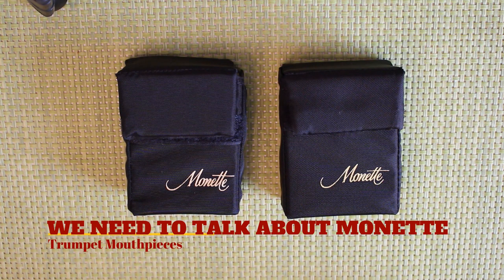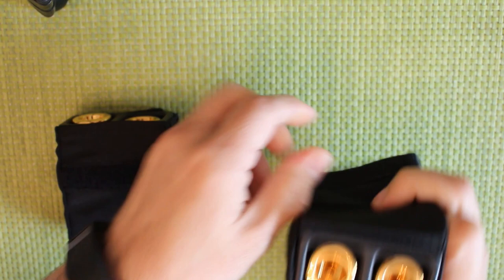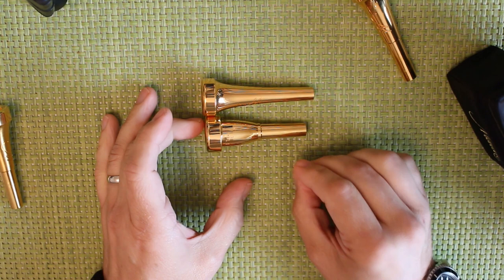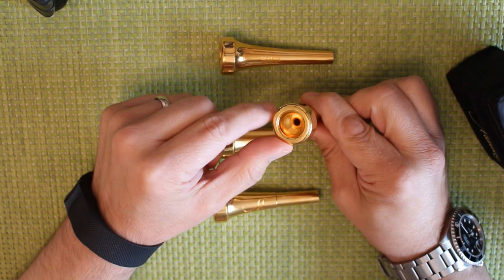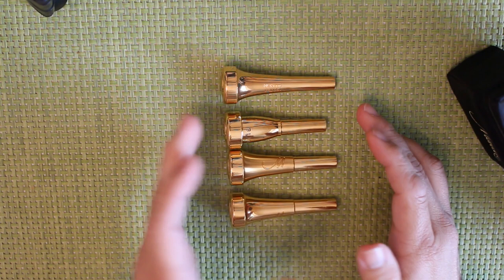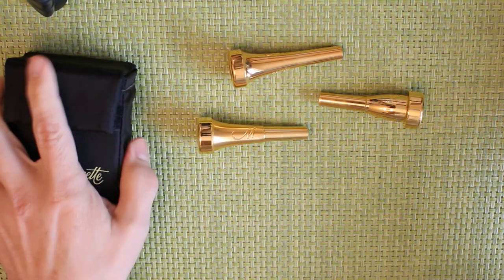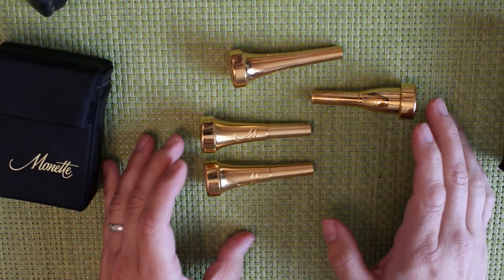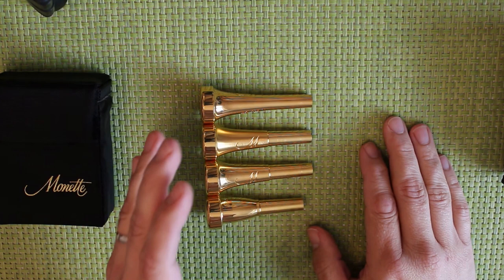We need to talk about Monette - Trumpet Mouthpiece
My thought about Monette trumpet mouthpieces.